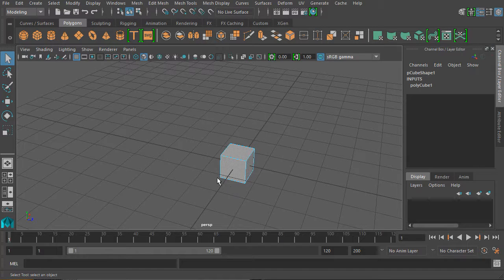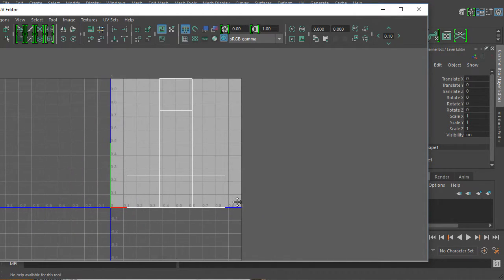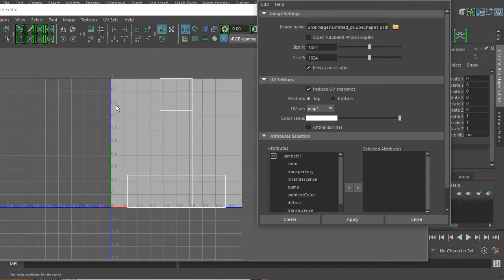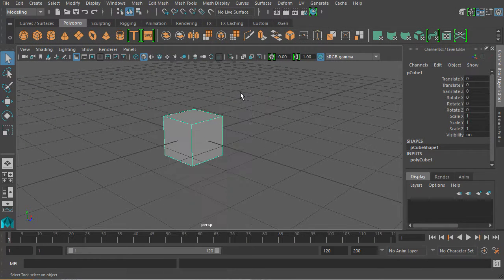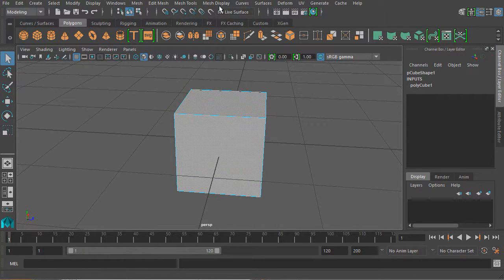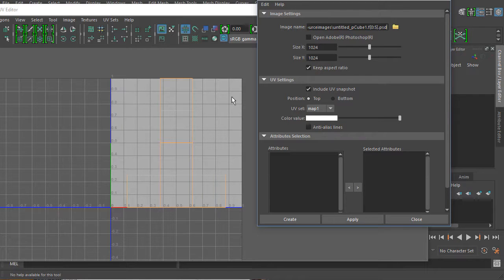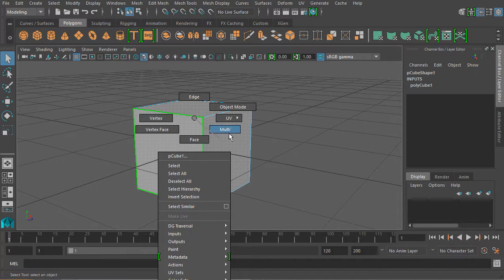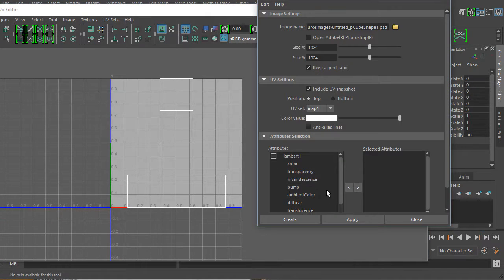Maya 101 Q&A: "Create PSD Network doesn't Show Attributes"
Problem: "I can't create a PSD network because Maya's Create PSD Network option doesn't show anything in the Attributes window"

TLDR answer: Make sure you've selected the object in Object Mode (as opposed to selecting it in vertex mode, or face mode, etc)